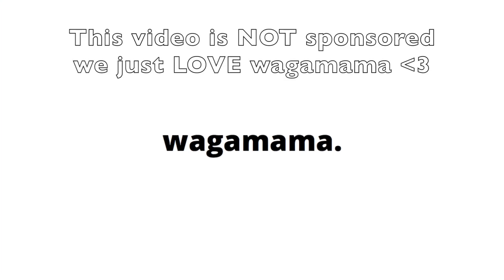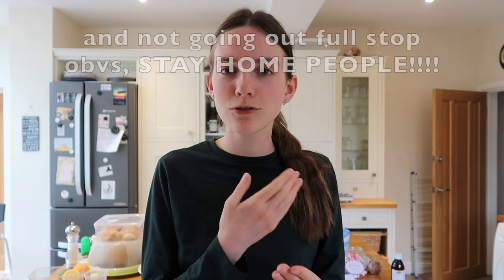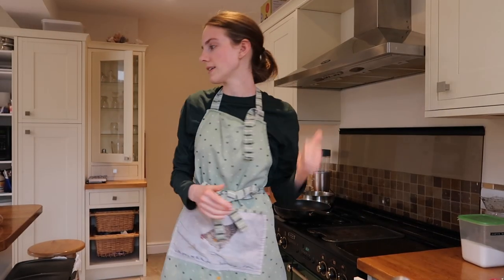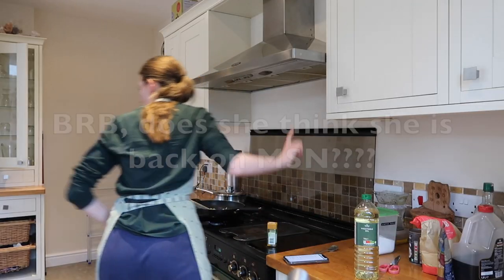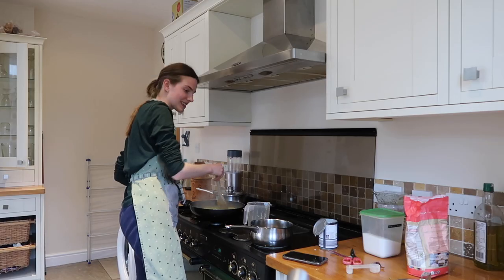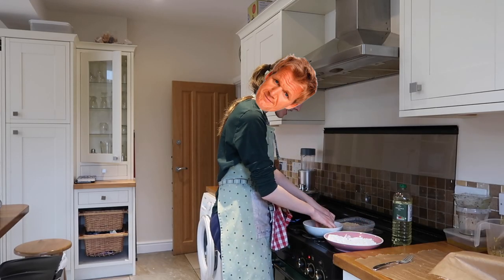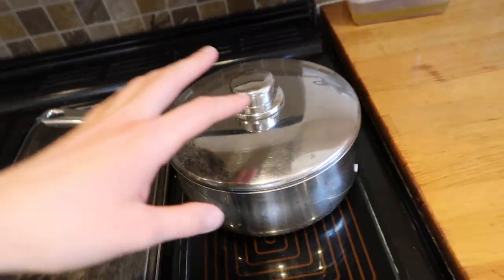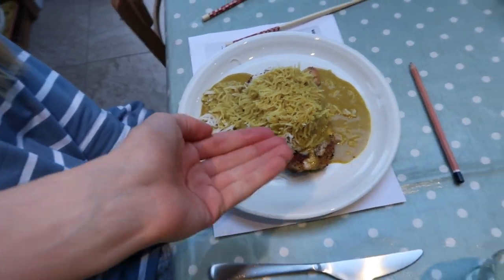Recreating my familys favourite restaurant meal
YELP, what other videos do you want to see?! lemme know peeps, I am having so much fun!!!